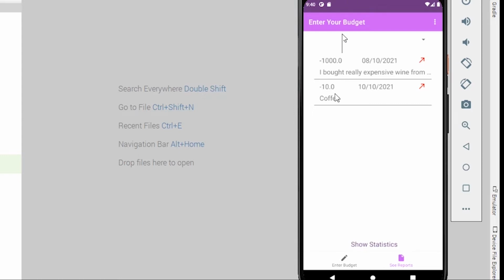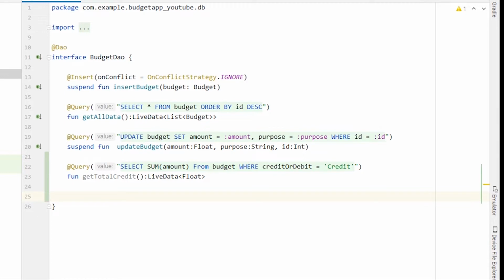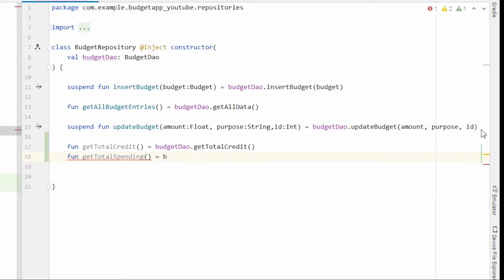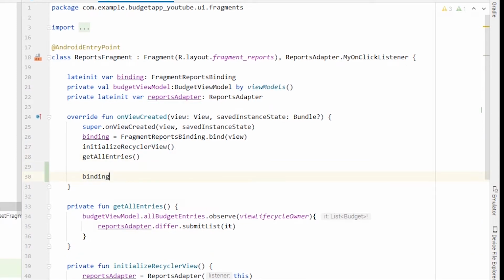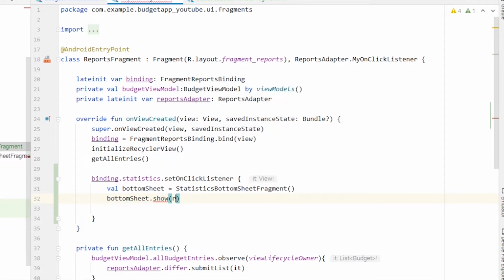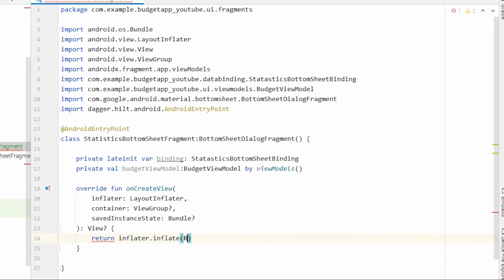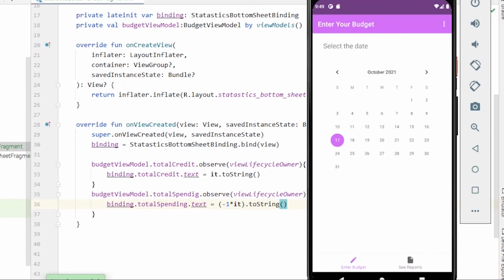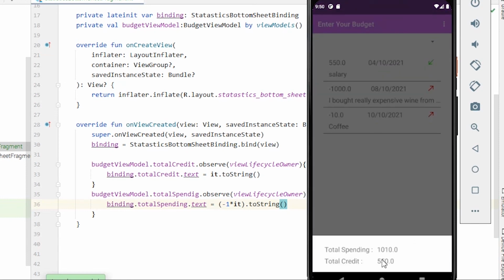Statistics Bottomsheet - Budget Application with Room Library & MVVM Architecture Android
In this video, we will display spending and credit statistics in bottomsheet dialog.

In this playlist we will be making a budget application using room library for local database in Android.
We will use these things in the application -
1. Room Library for Local database
2. MVVM Architecture
3. Hilt for Dependency Injection
4. Navigation component